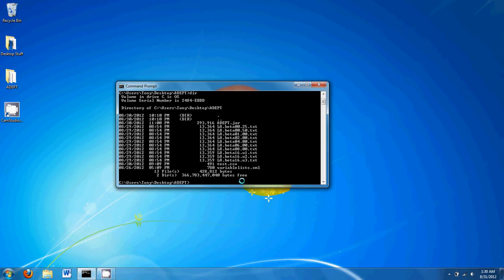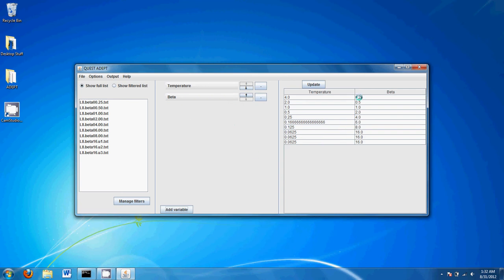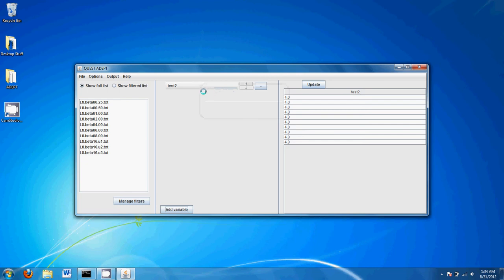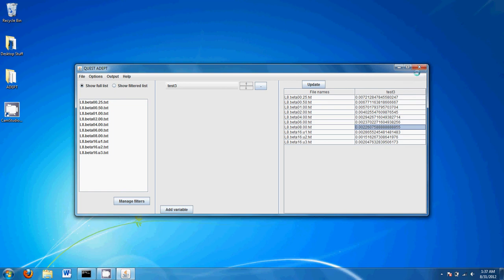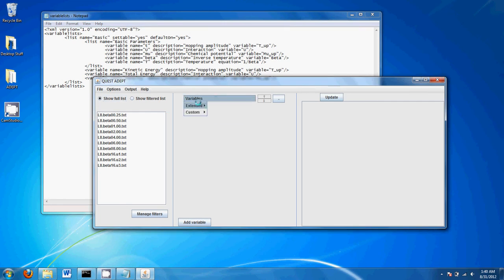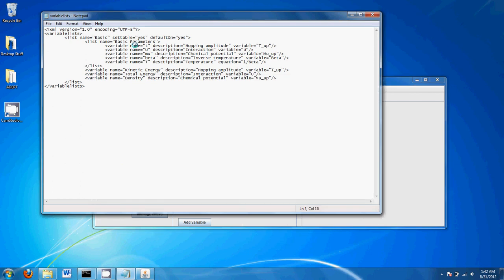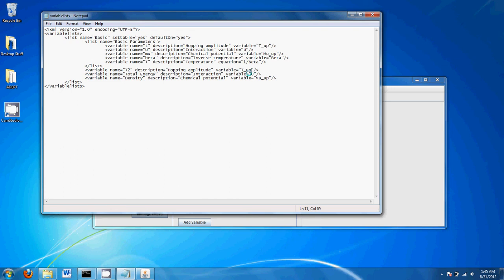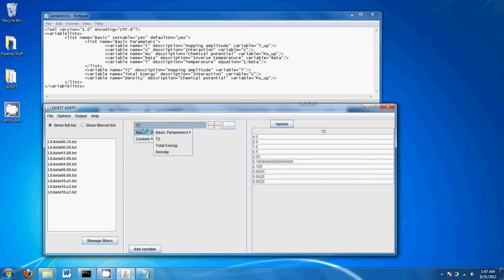ADEPT Tutorial 4 - Custom Variables and Variable Lists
Advanced tutorial of ADEPT. Covers creating custom variables through the ADEPT equation editor, valid inputs, and how to create and use variable lists.